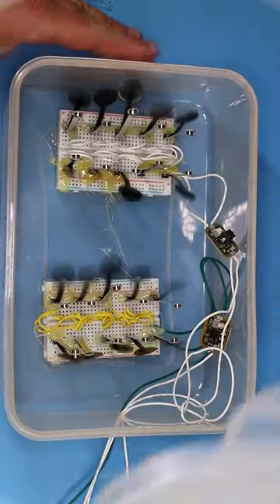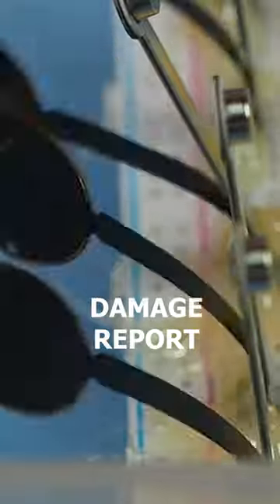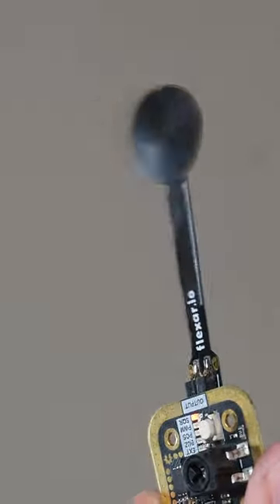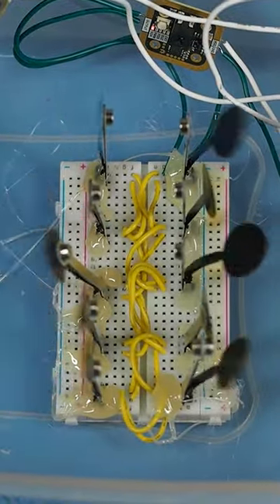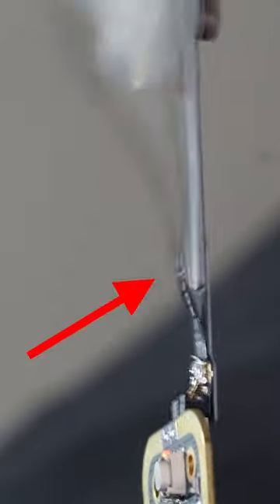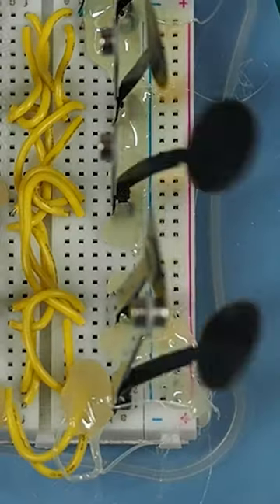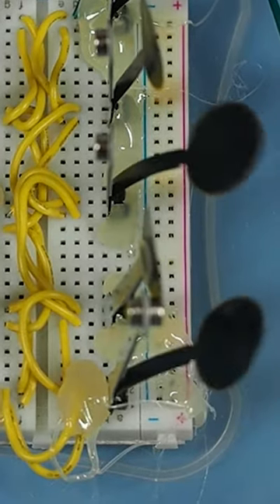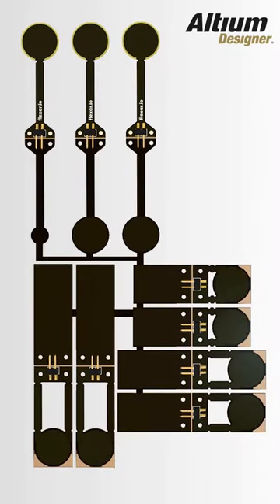40,176,000 Flaps Later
Results for my Flexible PCB durability testing